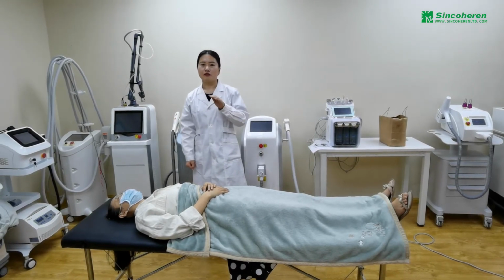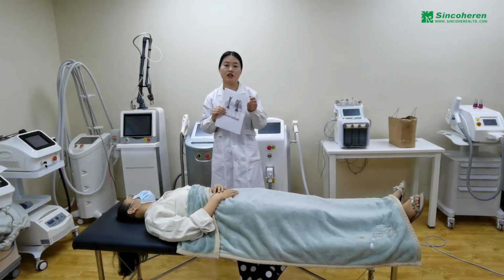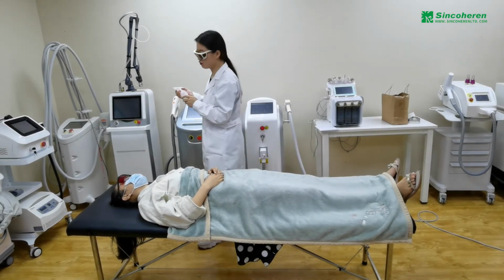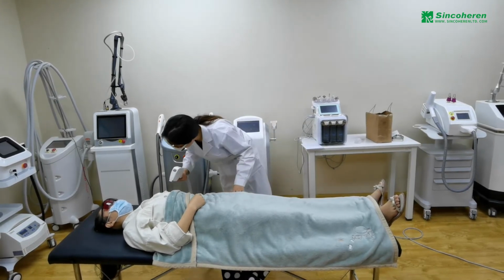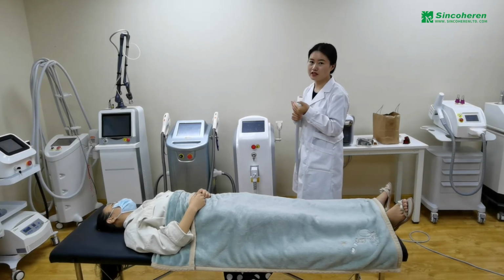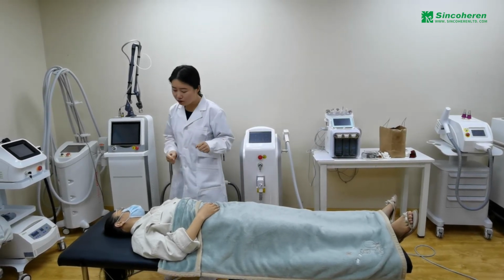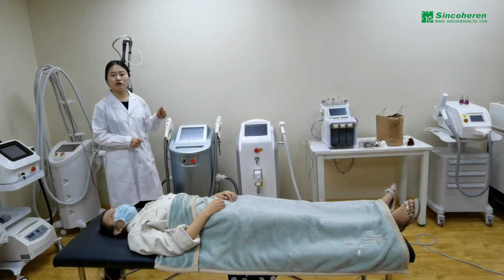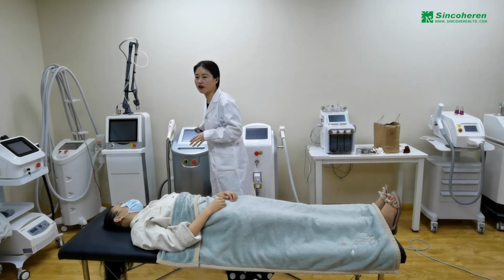Laser hair removal: Diode or IPL?